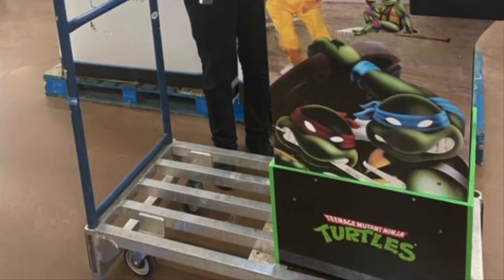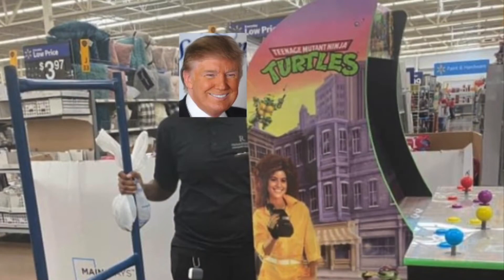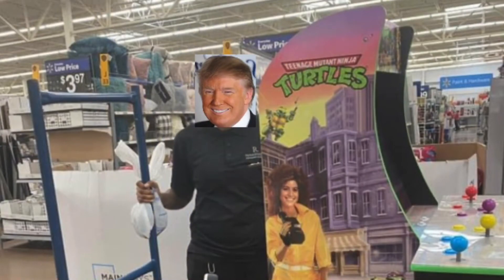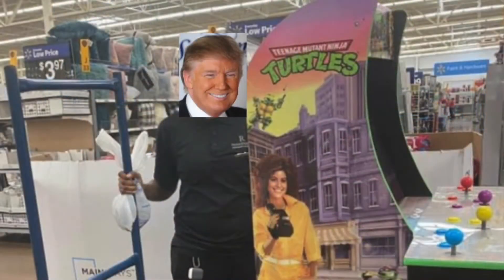Arcade1Up Walmart Selling Floor Models Less Then Half Off Arcade 1up Prices